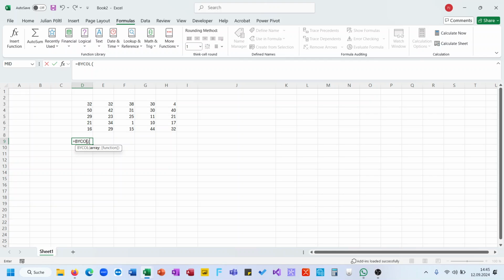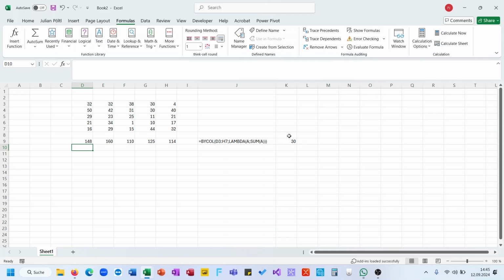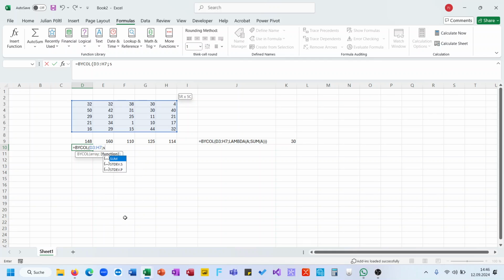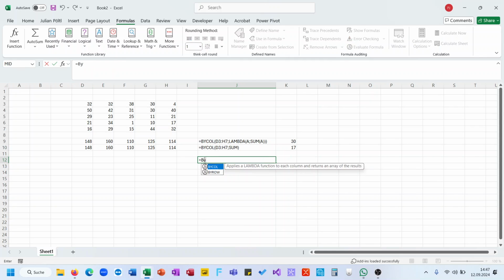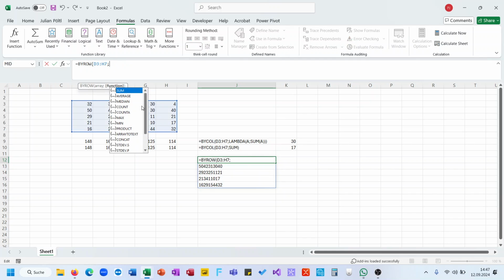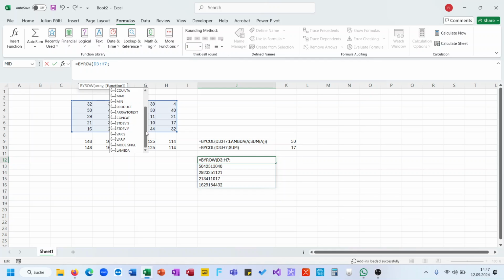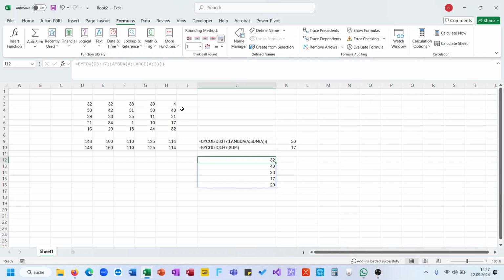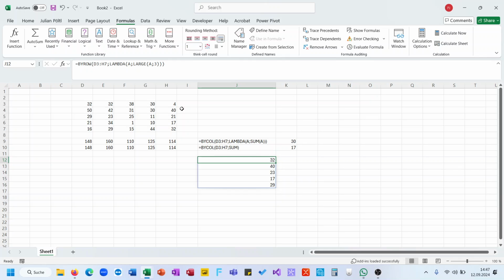Announcement/ Discovery: ETA Lambdas are available in the Current Channel (Office 365) 🥳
ETA Lambdas are available in the Current Channel (Microsoft Office 365) - YAY - If you don't have them yet, check for updates manually
Video about the newly released ETA Lambdas (short overview) + announcement of the release